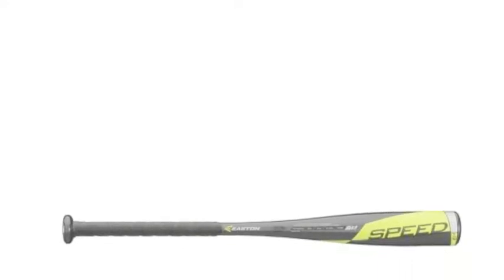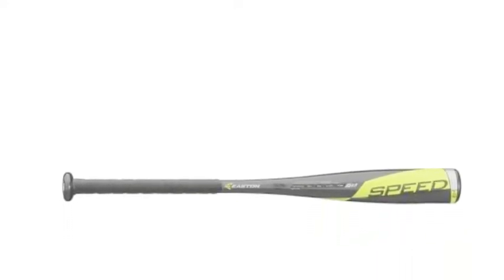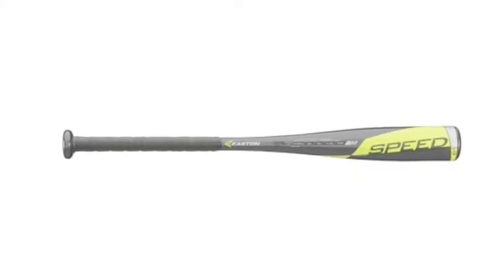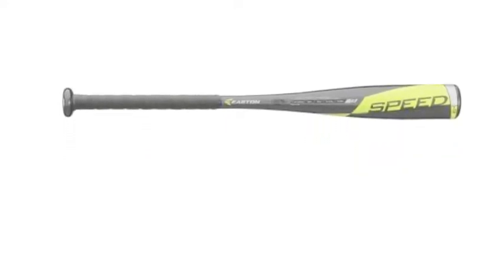Easton Speed | Baseball Bargains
The Easton Speed is a tee ball bat that is sure to teach just that at the plate, speed, with a balanced design and light weight feel.